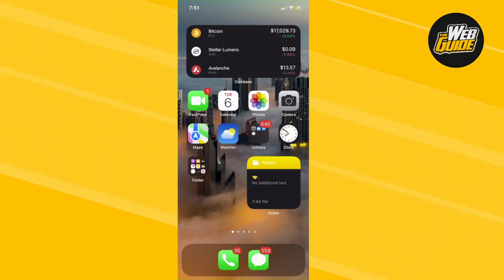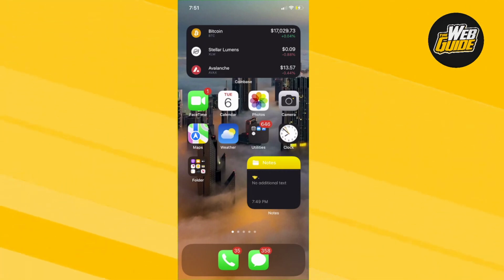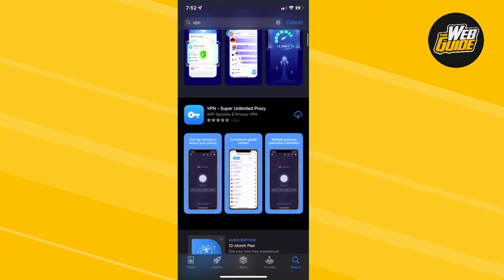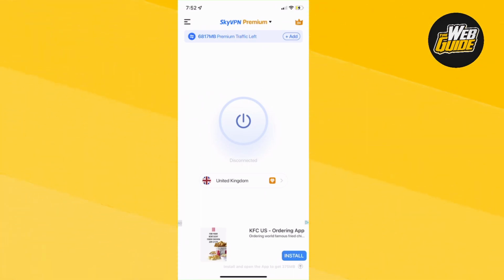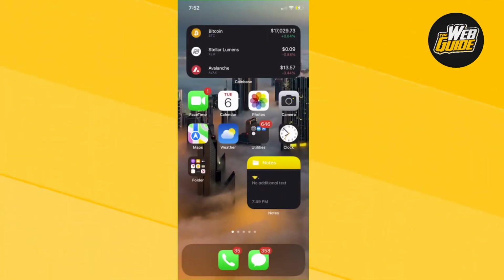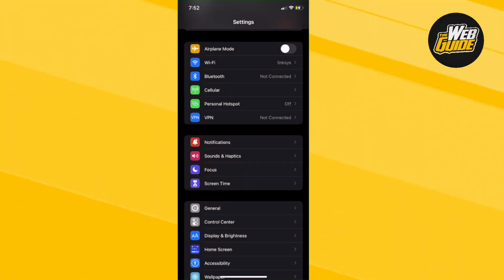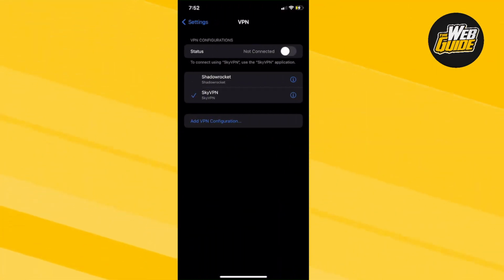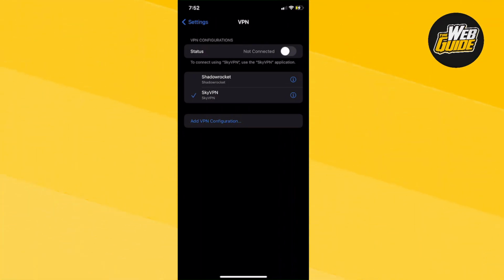How To Use A VPN On Any IPhone - Keep Your Privacy Safe!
In this video, we'll show you how to use a VPN on any iPhone. By using a VPN, you can protect your privacy and security while online, making it the perfect tool for staying anonymous while browsing the internet.

If you're looking to stay safe and private while online, then you need to learn how to use a VPN. In this video, we'll show you how to use a VPN on any iPhone and protect your online privacy. By using a VPN, you can keep your traffic private and secure from prying eyes. You'll never know how much privacy and security you can gain by using a VPN!